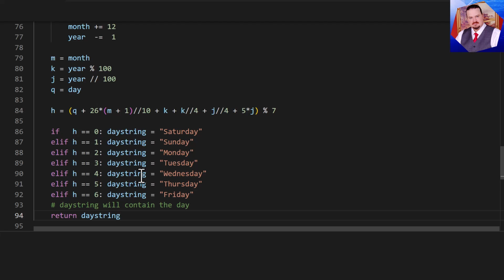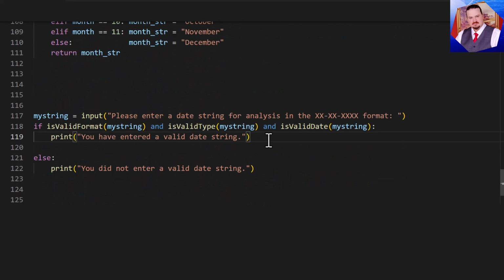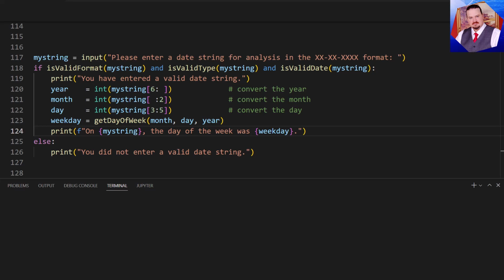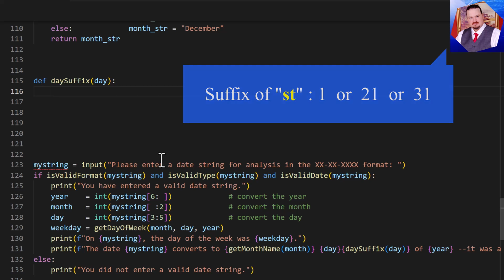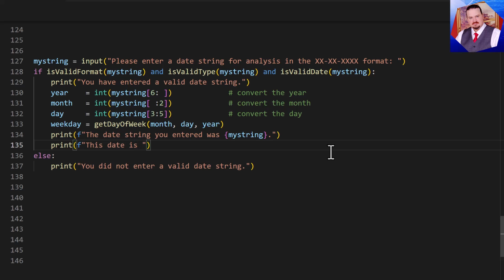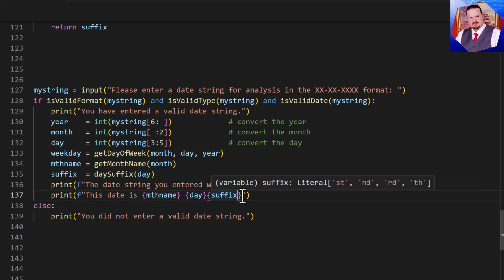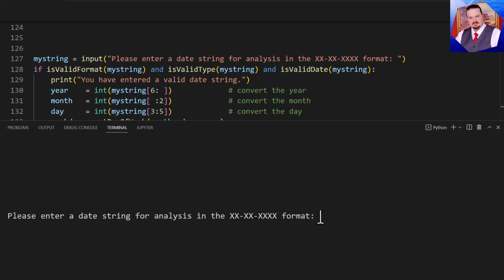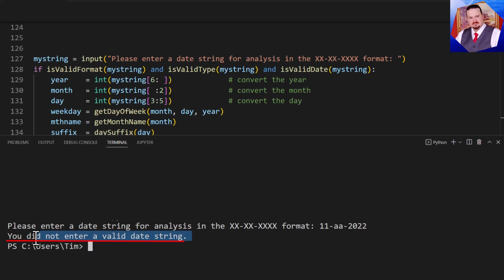Python: Date String Verification - Part 6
In this 6 - Part series, we will tackle the programming problem of determining whether a string of the for is of the form MM-DD-YYYY and represents a valid date string. We will use Zeller's congruence to determine which weekday corresponds to the given date. Also, we will determine whether the given year is a Leap Year.

For the link to Part 5, click

T. Sever